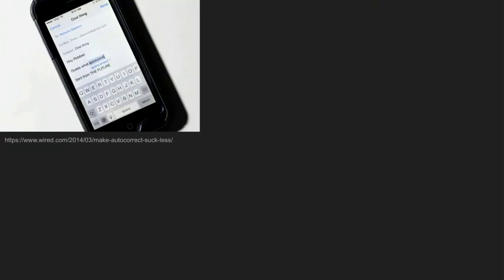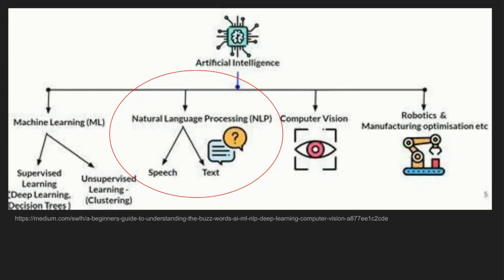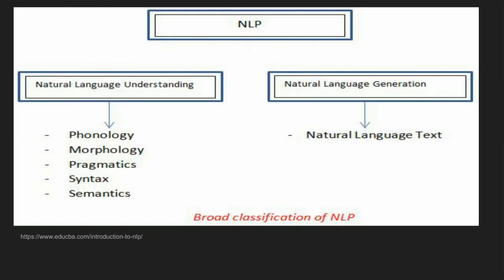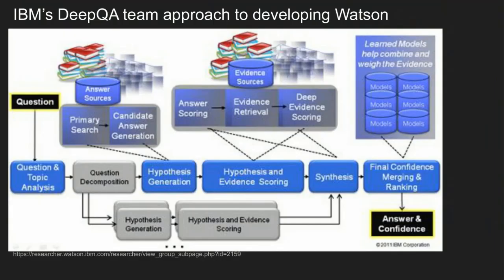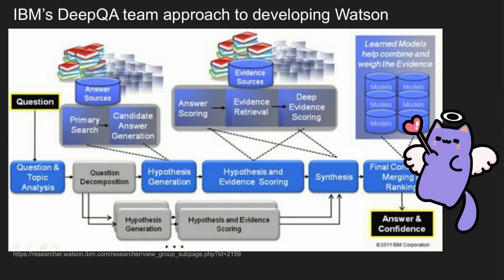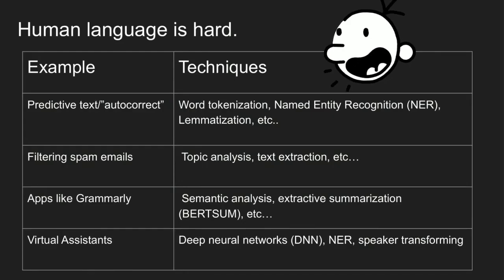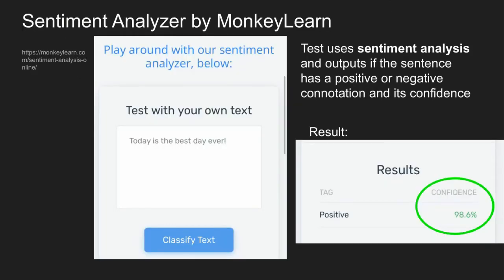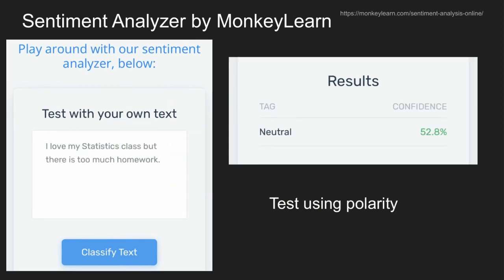Natural Language Processing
***This is an updated version of my original video: 'The Basics of Natural Language Processing'. Audio/video components and closed captioning have been updated.***

This video goes into detail about the relationship between AI and NLP, techniques to implement NLP, and popular examples of how it is used in our technological world.

This video was created for the 2023 Artificial Intelligence (AI) Student Video Showcase Prize Challenge.